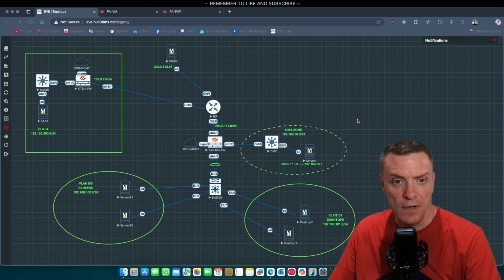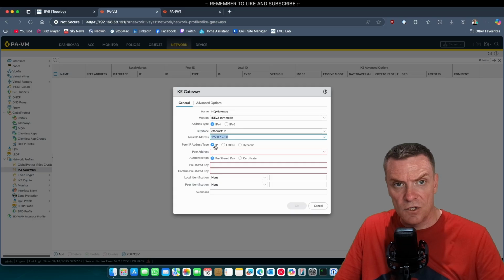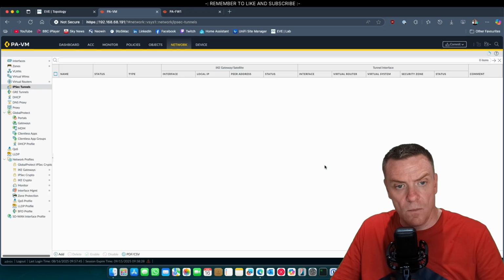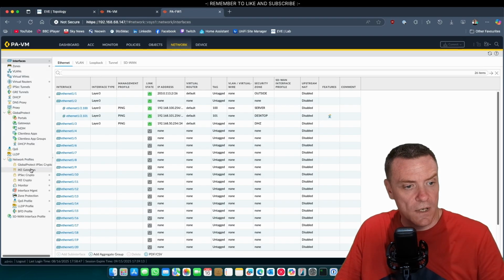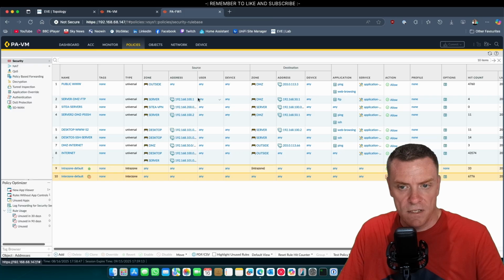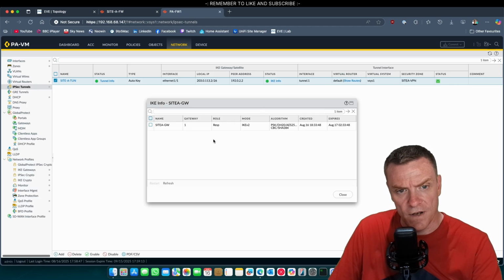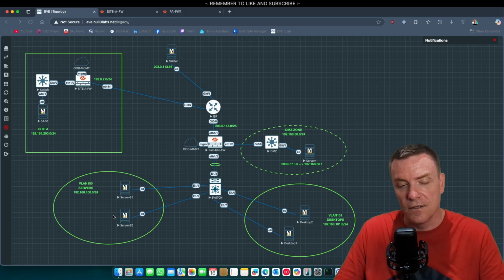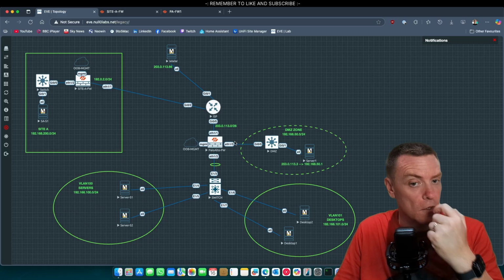Palo Alto Firewall Site-to-Site VPN for Secure Access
This week, we expand our Palo Alto firewall lab by adding a second location and configuring a secure site-to-site VPN tunnel. Watch as we walk through the full setup—from IPsec configuration to routing and security policies—enabling remote access to the central server VLAN with full isolation and control.

🔐 What’s Covered:

•  Adding a second site to the lab topology
•  Configuring IPsec VPN on Palo Alto firewalls
•  Routing traffic securely between locations
•  Enforcing access control to the central server VLAN
•  Live packet flow and policy verification